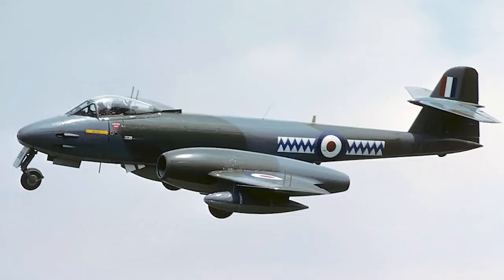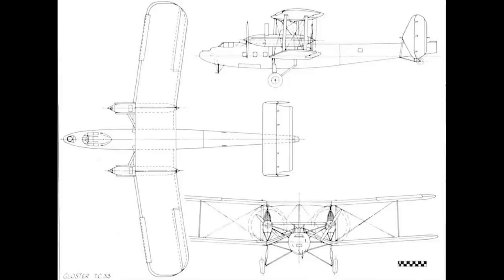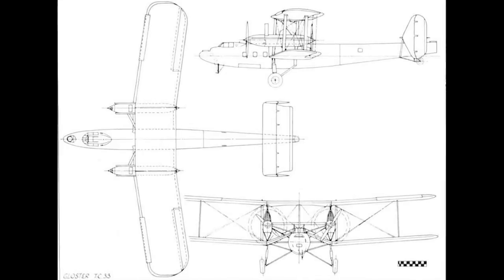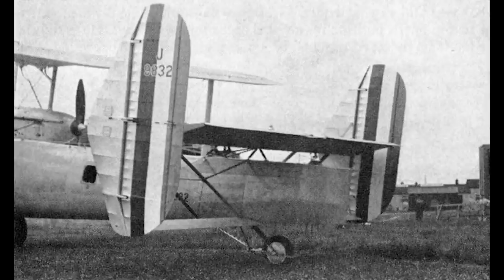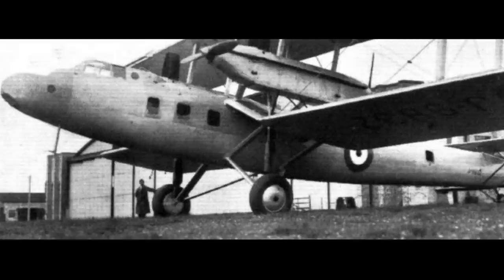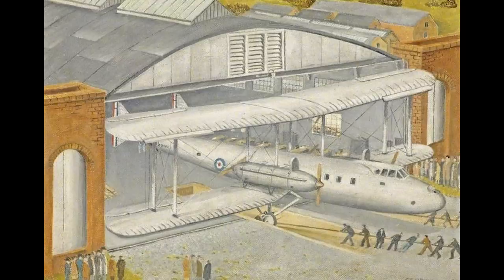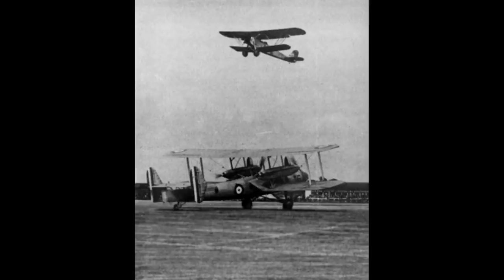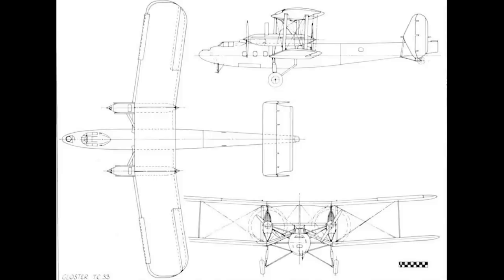Gloster TC.33 | Gloster's Forgotten Bomber [Aircraft Overview #18]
The Gloster TC.33 is unique for being Gloster's only four-engine aircraft, with the company almost completely focusing on fighter/attacker aircraft designs  when it came to military development.

Only one TC.33 was built. Powered by four evaporative-cooled engines, and featuring a unique central wing design, it was designed as a transport/bomber. Unfortunately for the people at Gloster, this design would be rejected, signalling Gloster's first and last foray into large aircraft design.